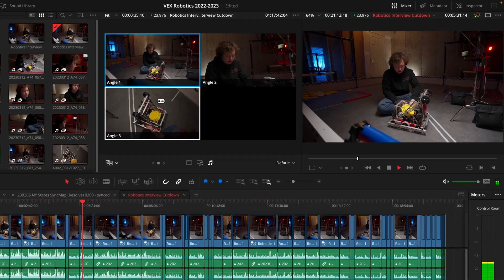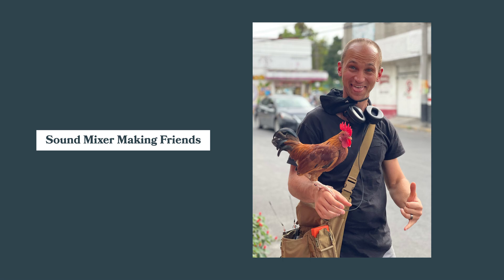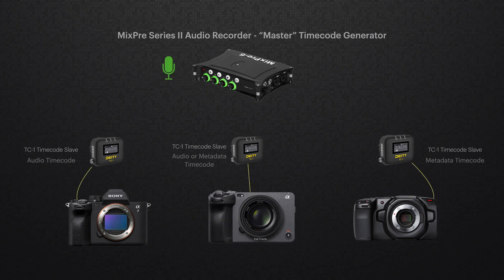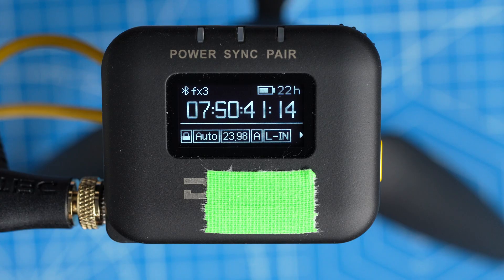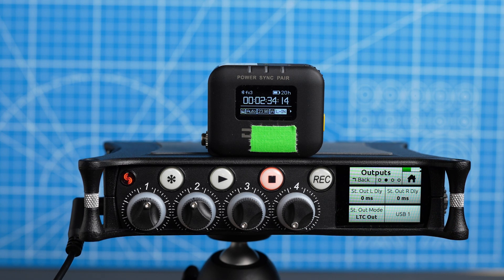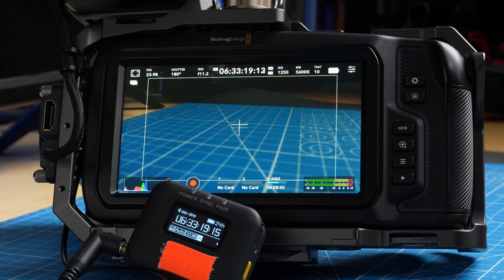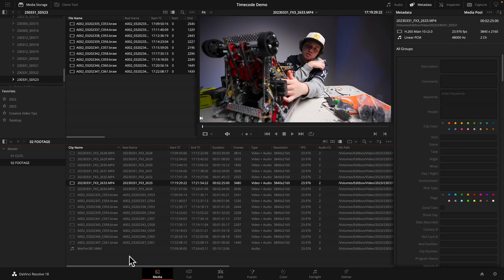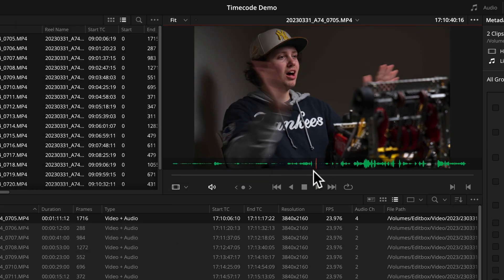Timecode MYTHS & Sync WORKFLOWS for DaVinci Resolve + Deity TC-1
Learn to manipulate multicam and audio sync in DaVinci using Deity timecode generators to make editing FASTER and production EASIER.
Timecode Box (B&H) or (amazon)
Sony Timecode Cable
My Audio Recorder

4 Card UHS-II SD Card Reader ➡️ (Amazon)

00:00 Auto Sync Failed Fix
01:39 What is Timecode?
02:07 Genlock
02:58 Timecode Workflow Overview
03:52 Audio Timecode
04:48 Deity TC-1 Setup
06:14 Sound Devices MixPre-6
07:09 Sony FX3
07:28 Sony A7IV Timecode
07:41 Blackmagic Pocket Cinema Camera 4K
08:26 DaVinci Resolve Timecode Tricks
08:48 Add into Media Pool with Offset
10:03 AutoSync with Timecode
10:16 Audio TC Conversion
11:25 Audio Offset Column
12:51 Proxy
14:09 Camera Angles
14:54 Multicam in DaVinci
15:41 Multi-ChannelPoly WAV Multicam Clips